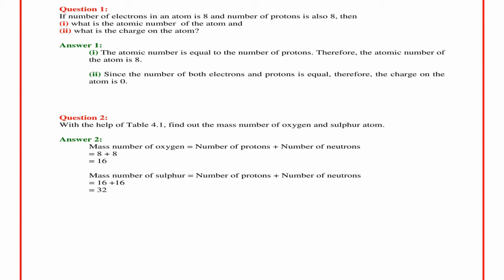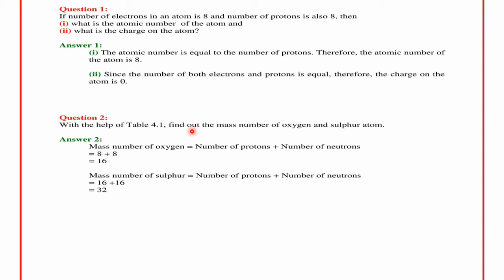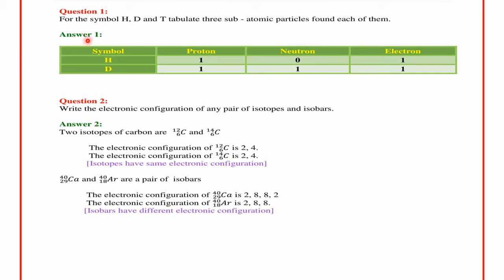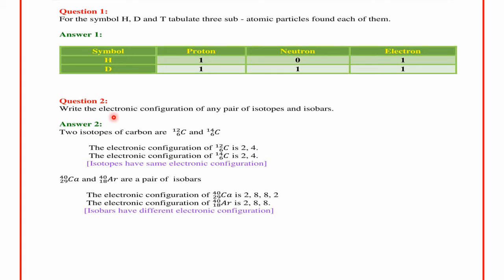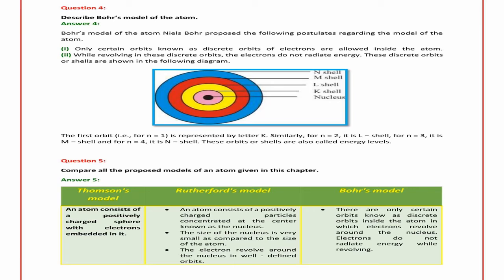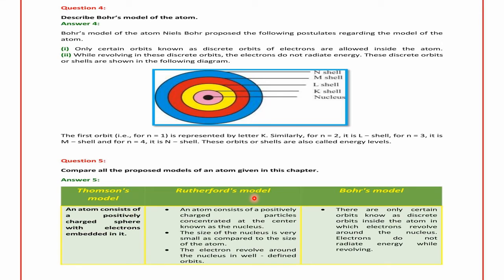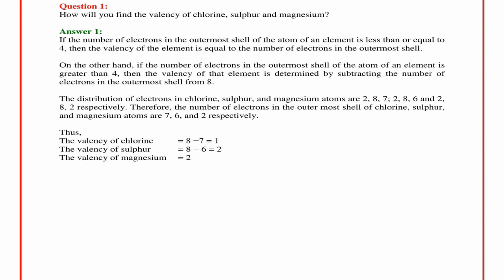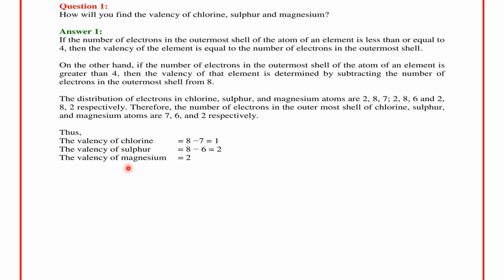R O S O A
17 DECEMBER 2020